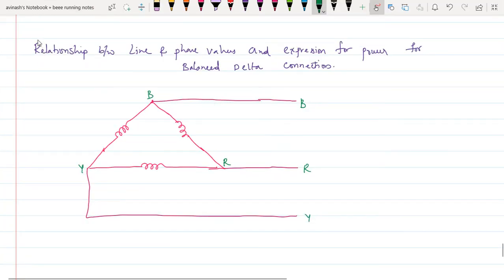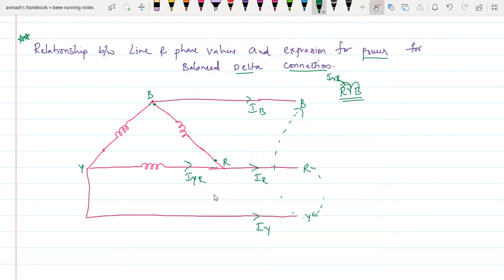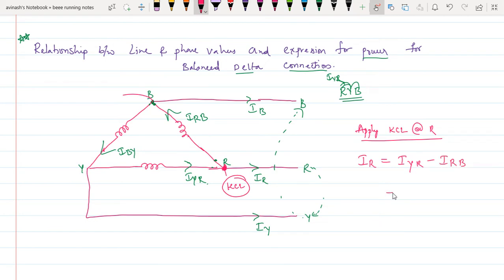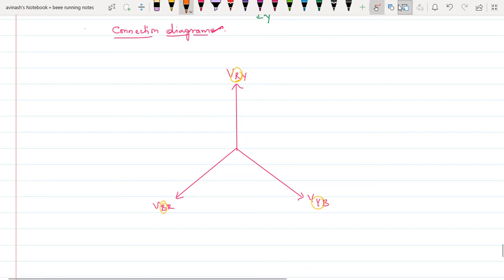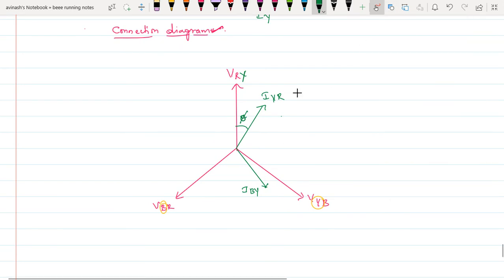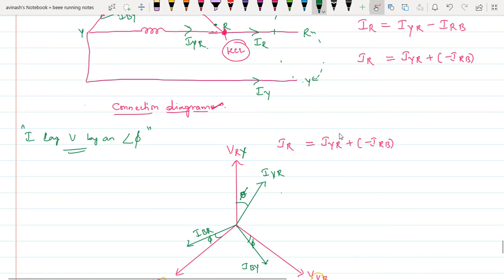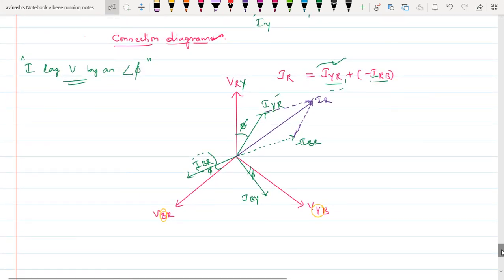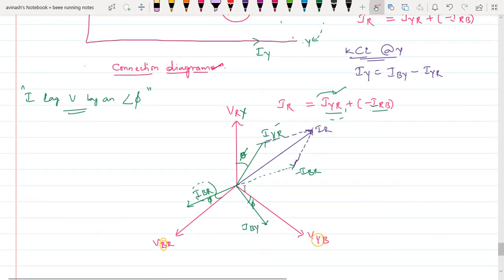relationship between Line,phase value &expression for balanced delta connection